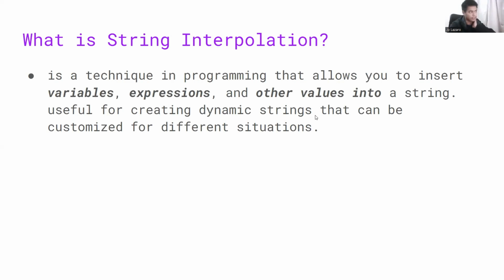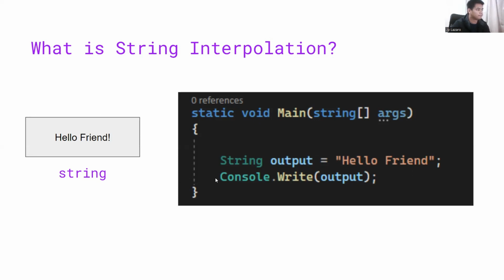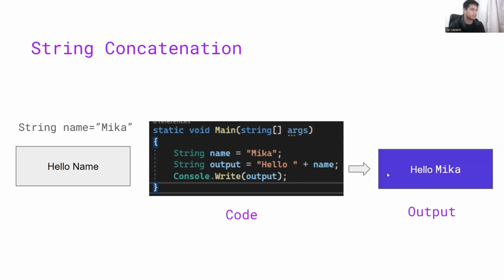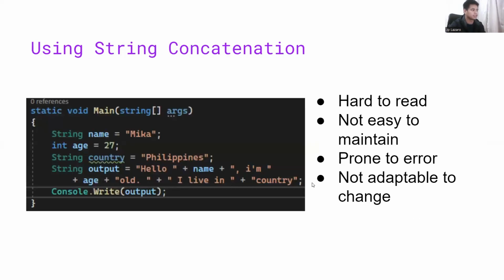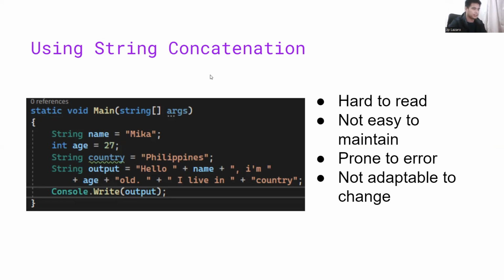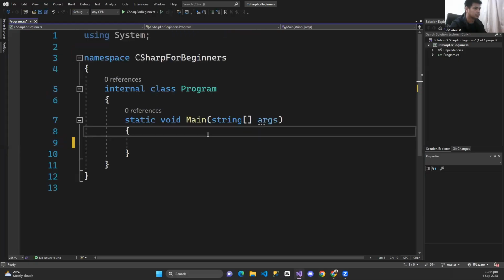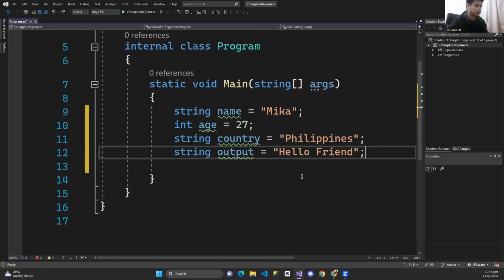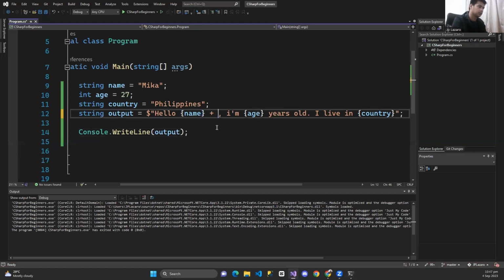C# String Interpolation